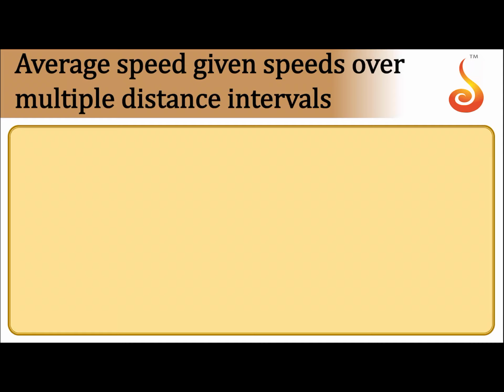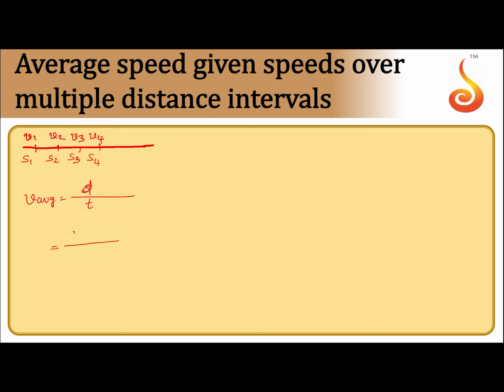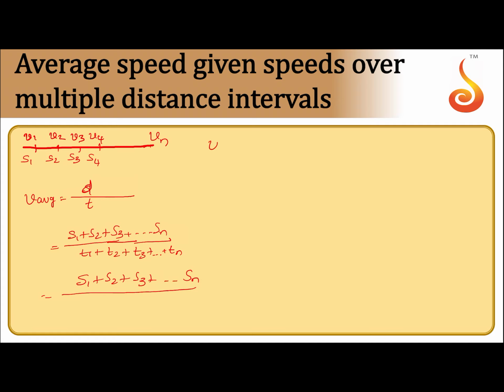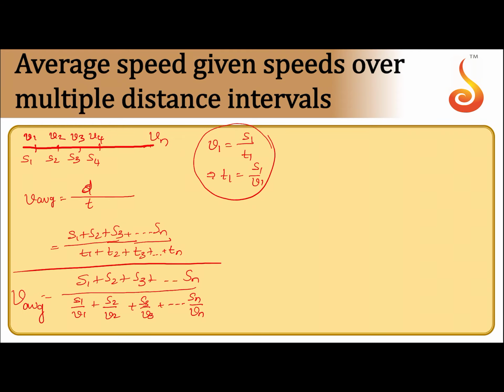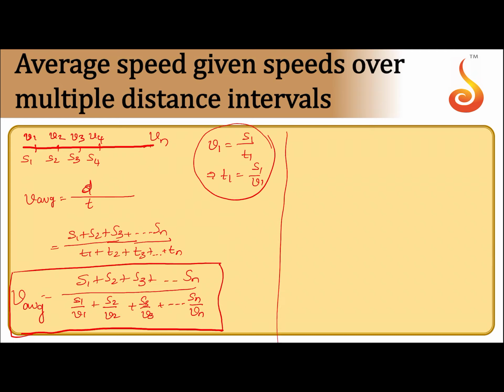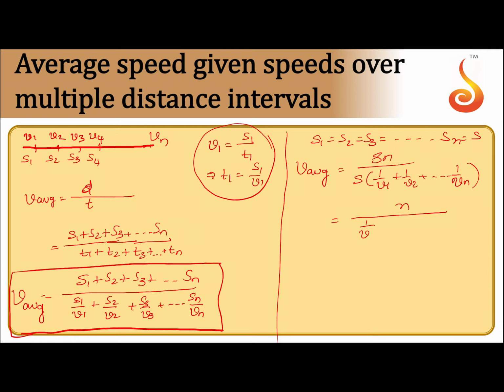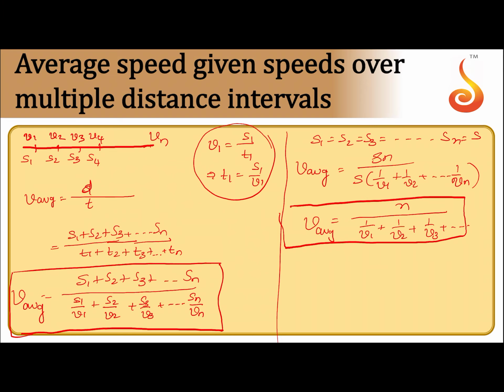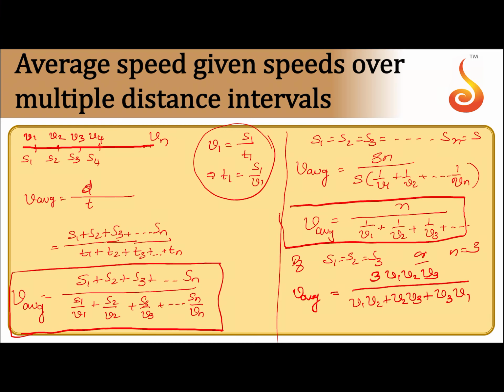PU 1| May batch | Physics | Motion in a Straight Line | Lecture 8 | Slide 16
Welcome to Concept Videos for PU 1! This slide will explain Motion in a Straight Line. We will focus on Avg. speed for multiple distance intervals. We are sure you will have an effective learning experience.